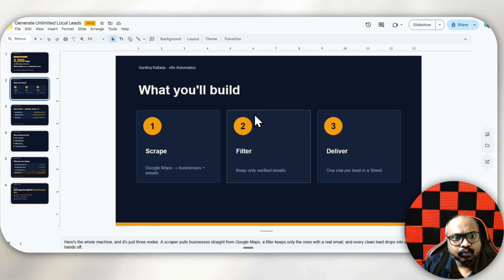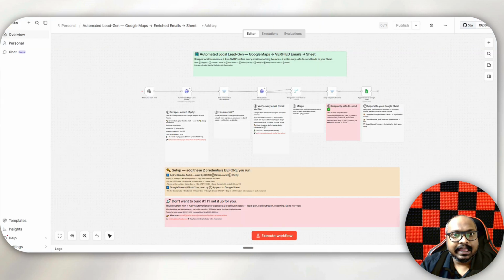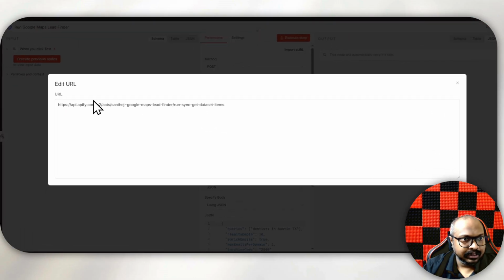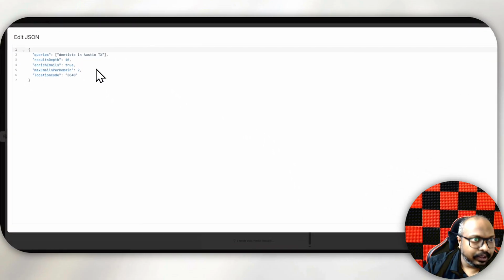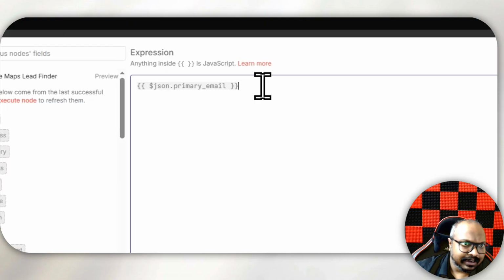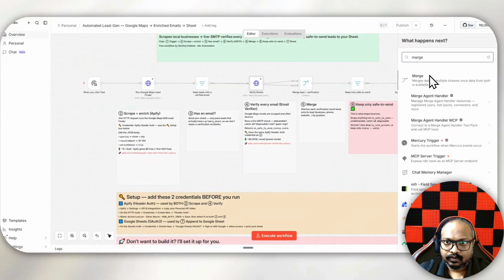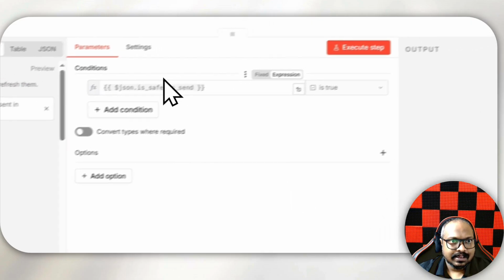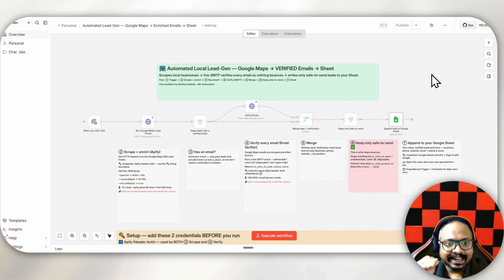Free Google Maps Scraper in n8n: Verified Leads That Don't Bounce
Want a FREE Google Maps lead scraper that finds local businesses, extracts emails, and verifies every email before you send?

In this tutorial, I'll show you how to build a complete lead generation system in n8n that scrapes Google Maps business data, filters valid contacts, performs live SMTP verification, and automatically sends clean leads to Google Sheets.

Unlike most Google Maps scraping tutorials that collect random emails and leave you with high bounce rates, this workflow verifies every email before it's added to your lead list.

The result? Better deliverability, safer cold outreach, and higher response rates.

✅ No Apollo subscription
✅ No monthly lead database fees
✅ Fully automated in n8n
✅ Live email verification included

I build custom n8n, AI Agent, Lead Generation, Scraping, and Sales Automation systems for agencies and businesses.

What You'll Build:

• Scrape local businesses directly from Google Maps
• Verify emails using live SMTP checks
• Remove risky or invalid addresses
• Merge clean results automatically
• Save verified leads into Google Sheets

This workflow is perfect for:

• Cold Email Agencies
• Local Marketing Agencies
• Freelancers & Consultants
• SMMA Owners

Tools Used:
🔹 Google Maps Lead Finder

Resources & Links
📄 Google Sheets Dashboard Template

Timestamp
0:03 — Intro: Build a Google Maps Lead Scraper with Email Verification
1:45 — Why Most Google Maps Lead Lists Fail (Bounce Problem)
3:30 — Workflow Overview: Scrape → Verify → Export Clean Leads
5:20 — Setting Up Apify Credentials in n8n
7:15 — Scraping Local Business Leads from Google Maps
9:10 — Filtering Businesses That Have Email Addresses
11:05 — Live SMTP Email Verification Explained